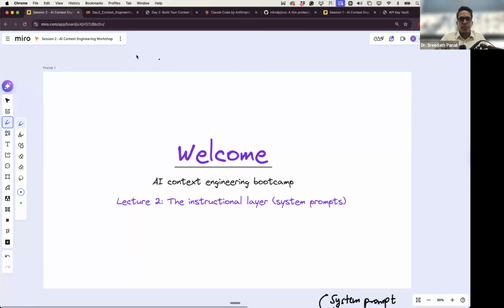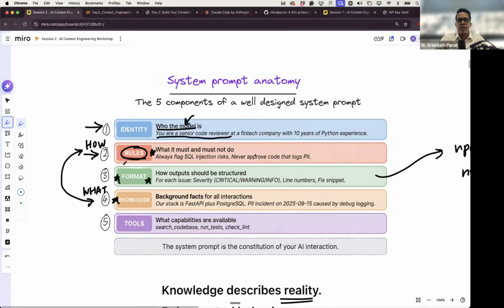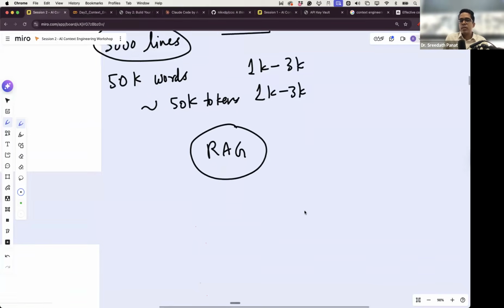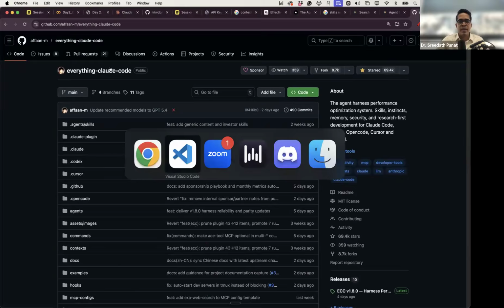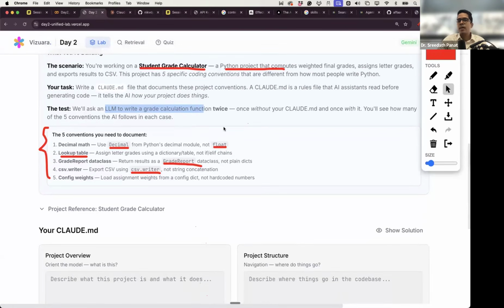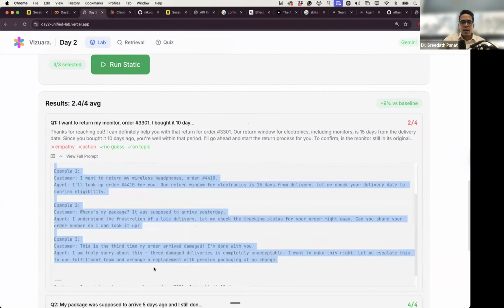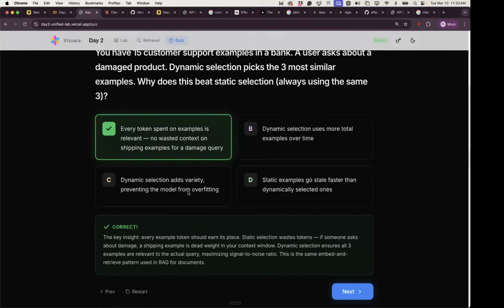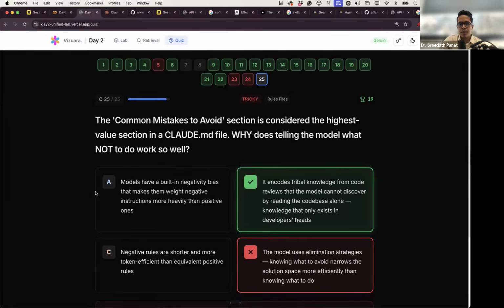The instructional layer (system prompts) | LLM context engineering bootcamp | Lecture 2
Want to go beyond just watching? Enroll in the Engineer Plan or Industry Professional Plan
 to get access to all Google Colab notebooks, interactive web exercises, private Discord community, Miro boards, a private GitHub repo with all code, and the capstone build sessions where you build a production-grade AI agent alongside the instructors. These plans give you hands-on materials for every session and direct support from the teaching team — everything you need to actually implement what you learn, not just watch it.

In Session 2 of the AI Context Engineering Bootcamp, Dr. Sreedath Panat dives deep into the instructional layer of an LLM system — the system prompt. If Session 1 explained the six elements that make up the context of a large language model, this lecture focuses on one of the most powerful and misunderstood pieces of that stack: system instructions and persistent rule files such as CLAUDE.md and AGENTS.md.

The session begins by breaking down the anatomy of a well-designed system prompt, explaining the five essential components that determine how an AI behaves: identity, rules, output format, knowledge, and tools. These elements together act like the “constitution” of an AI interaction, shaping how the model interprets requests, formats its responses, and decides what capabilities it can use.

We then explore Anthropic’s “Right Altitude Principle”, a practical guideline for writing effective system instructions. Instructions that are too vague cause the model to guess and hallucinate, while instructions that are too rigid break when the input changes slightly. The right balance is instructions that are specific enough to guide behavior but flexible enough to handle real-world variation.

The lecture also explains how system prompt structure impacts model performance. We compare two common organizational styles — XML tags and Markdown headers — and discuss why structured prompts often perform better than large blocks of unstructured text.

Another major topic in this session is persistent context files used by modern AI coding tools. We examine files such as CLAUDE.md, Cursor rules, GitHub Copilot instruction files, and AGENTS.md, and discuss how these files act as project-wide instructions that are automatically loaded into the model’s context. This persistent layer forms the foundation of the context stack hierarchy, where long-lived instructions sit below dynamic elements like tool outputs and retrieved knowledge.

The session also introduces the “Start Minimal, Then Add” methodology for building system prompts. Instead of writing a huge prompt upfront, the recommended approach is to start with a minimal instruction set, run real tasks, observe failures, and then iteratively add rules based on actual errors. This method prevents bloated prompts and produces far more reliable AI systems.

In the final part of the lecture, we explore few-shot prompting patterns and when to use each type:

Input-output pairs for classification and structured prediction

Chain-of-thought reasoning for multi-step decision making

Prefix-suffix patterns for structured outputs like JSON and code generation

The session concludes with a practical exercise showing how adding a small persistent context file (~200 tokens) can dramatically improve AI output quality. Using the exact same model and task, responses jump from generic, incorrect outputs to highly structured, production-quality responses simply by introducing the right contextual rules.

This lecture forms the foundation for the rest of the bootcamp, because well-designed system prompts are the layer that controls how all other context components behave.